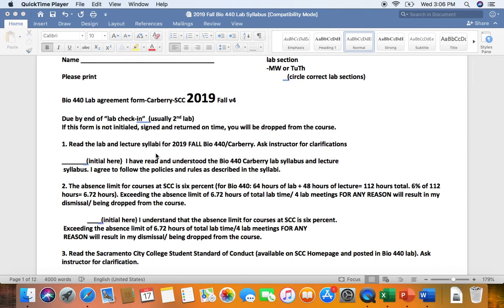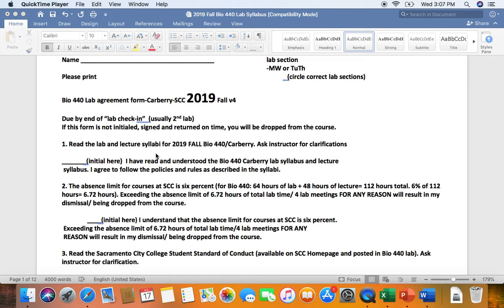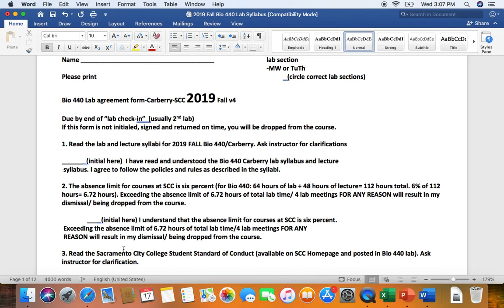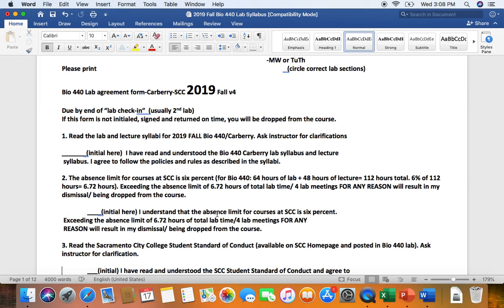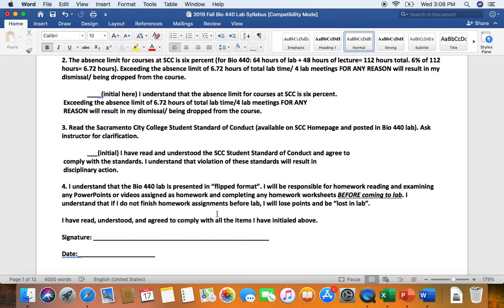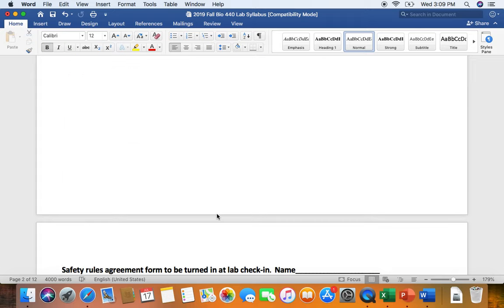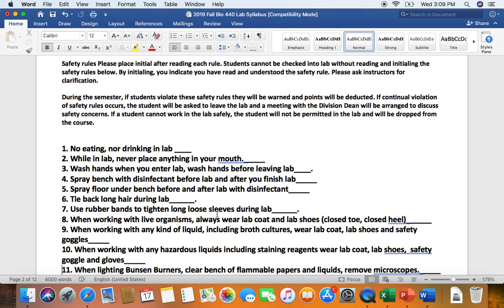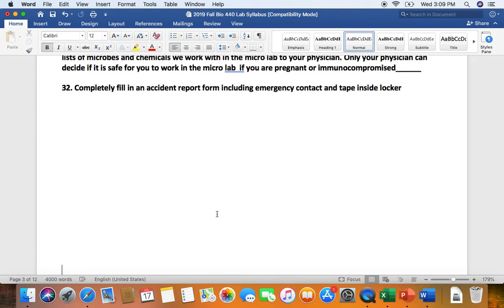2019 Fall Bio 440 lab syllabus p1 to 4 minutes